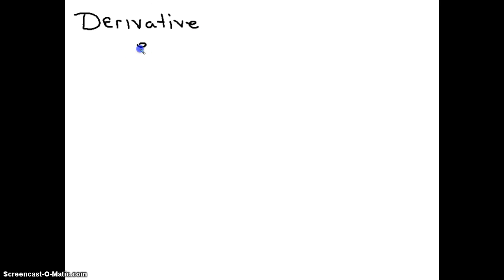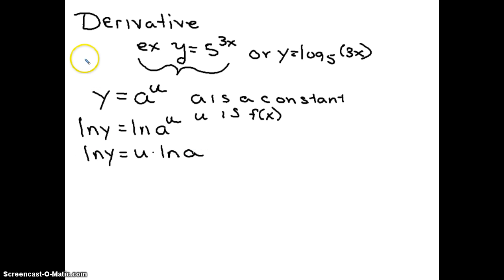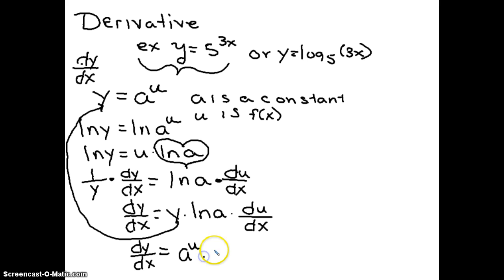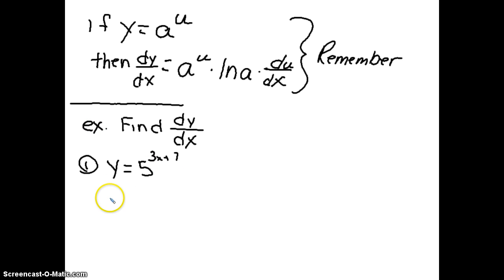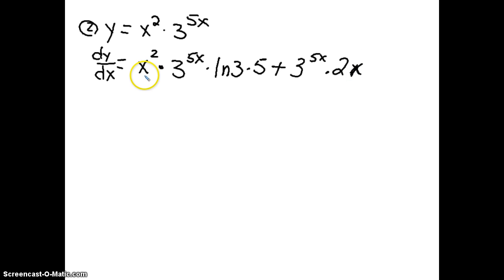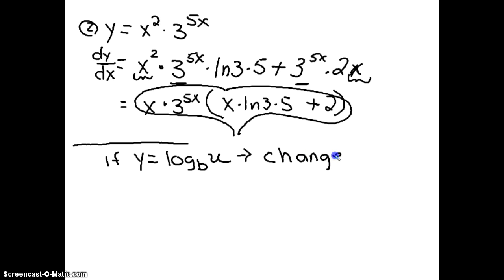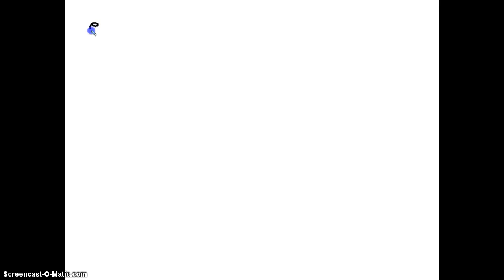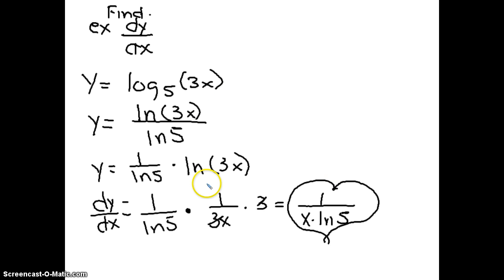Youtube lesson 1 part 3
Derivatives bases other than e